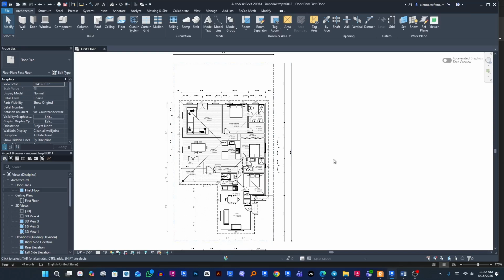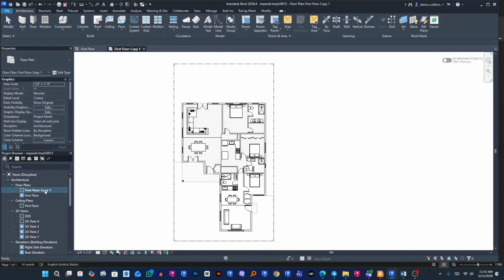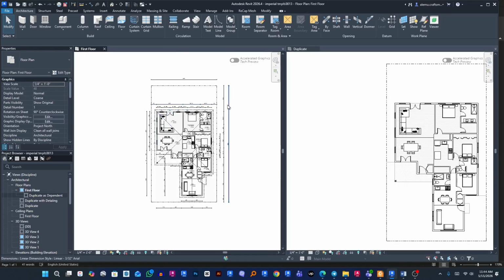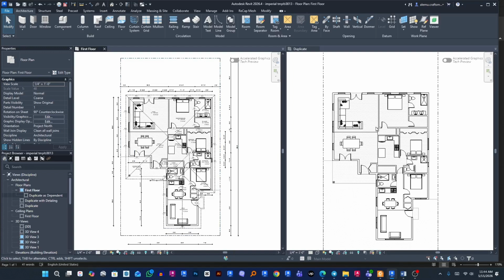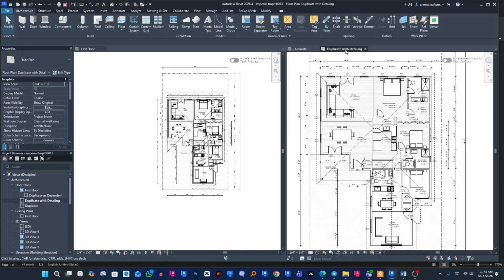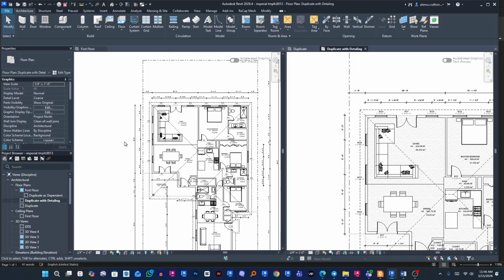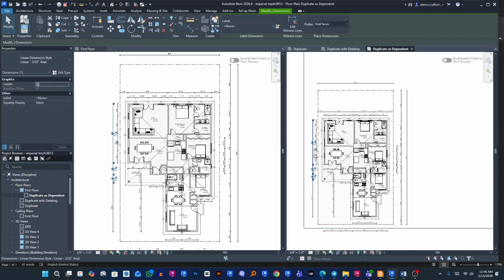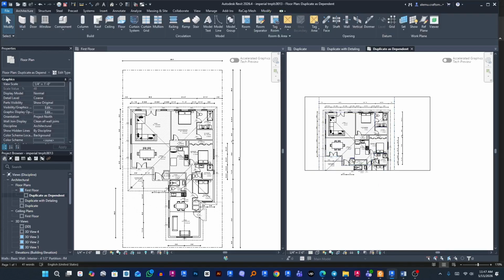Revit duplicate views explained — Duplicate, Duplicate with Detailing & Duplicate as Dependent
Learn the 3 different ways to duplicate views in Autodesk Revit and speed up your workflow.

In this quick Revit tutorial, you’ll see how to:

Duplicate a standard view
Duplicate with detailing
Create dependent views

Understanding these view duplication methods can help improve project organization, documentation, and overall BIM workflow efficiency.

Whether you’re a beginner or advanced Revit user, this is a simple but essential productivity tip.